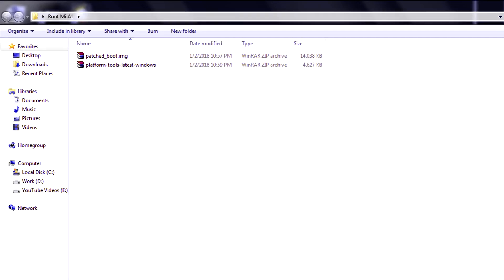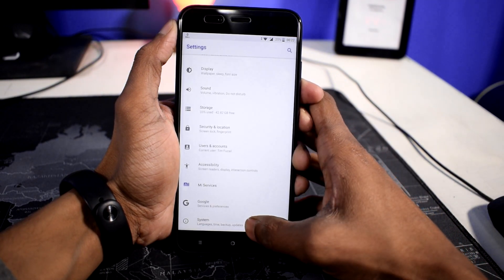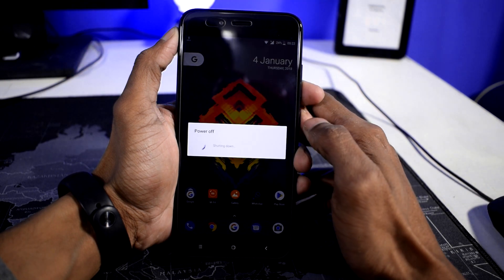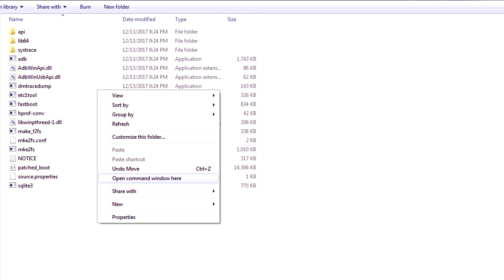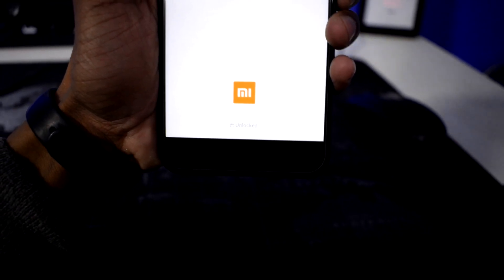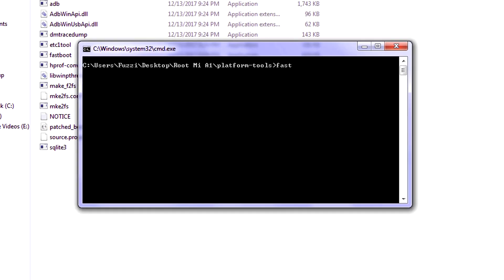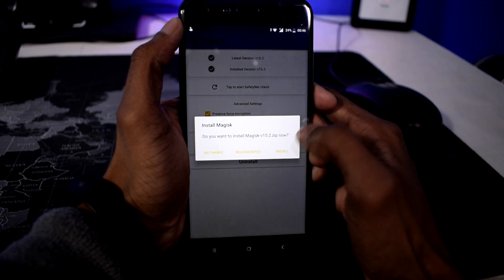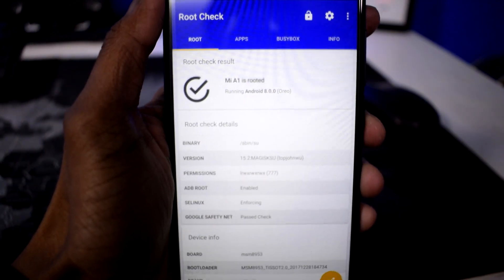Root Mi A1 Oreo Without Disabling OTA Updates | How to root Mi A1 without TWRP | Unlock Bootloader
Mi A1 covers starting at Rs.80 on Amazon
Earphones starting at Rs.80 on Amazon
Useful smartphone accessories

You can the Mi A1 running on Oreo Android 8.0 without disabling OTA updates in future. There is no need of flashing TWRP recovery either is you don't want to. Firstly we have to unlock bootloader which is just a matter of few seconds.

Download the files from the links below ONLY!

Commands:
fastboot oem unlock
fastboot boot patched_boot.img
fastboot reboot

if you have any question or do not understand any step just comment i'll reply within hours.

Special Thanks to XDA Member Jashancheema.